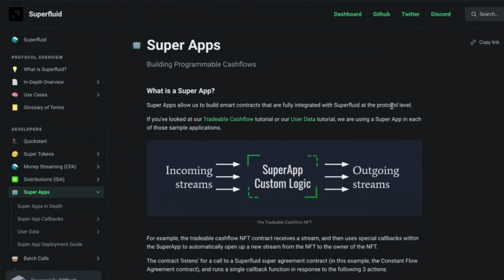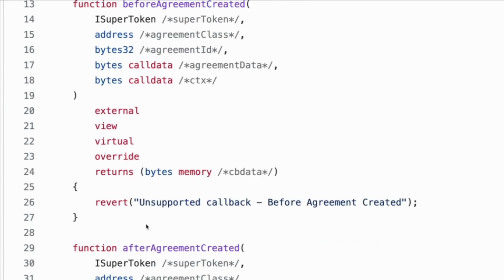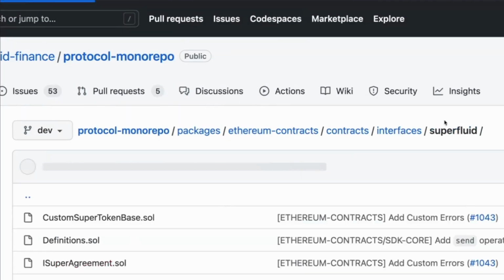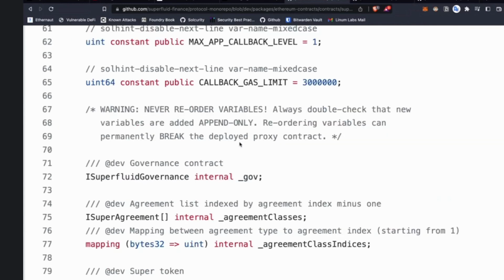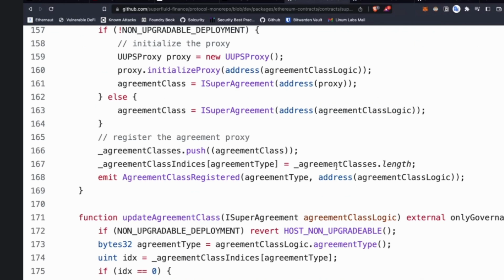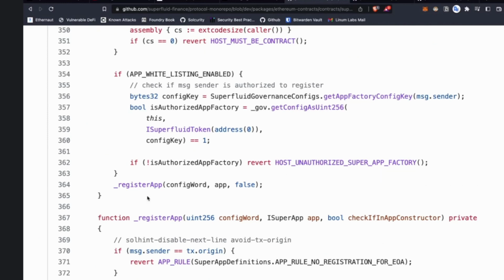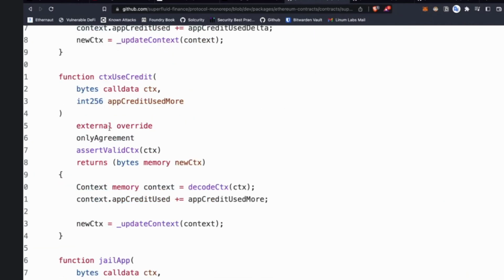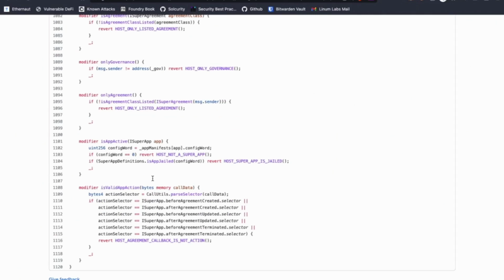Superfluid 3 - SuperApps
In this episode Tamara and Myles look at the SuperApp base contract and the host contract of SuperFluid - SuperFluid.sol